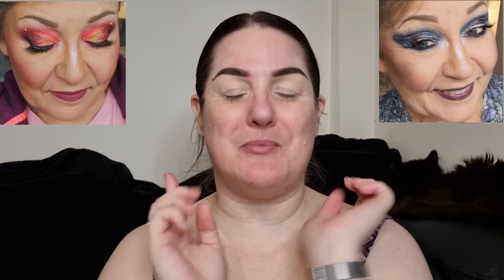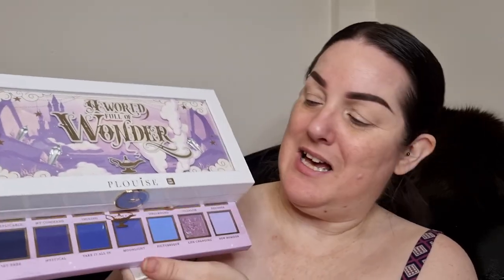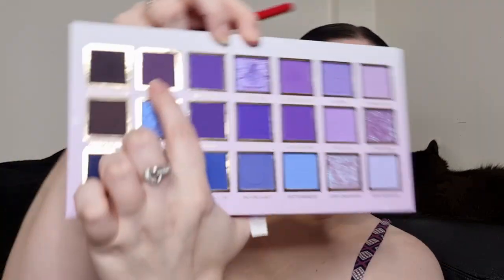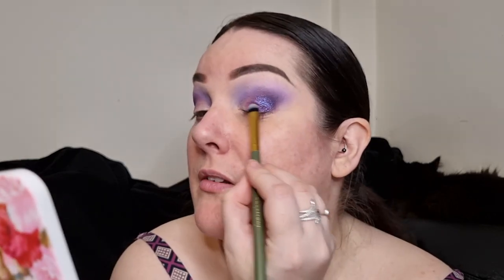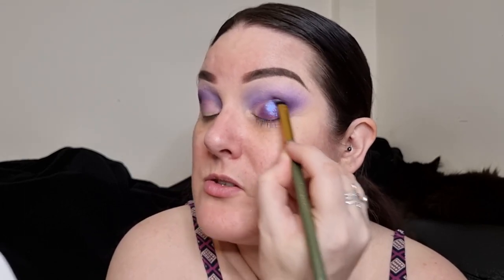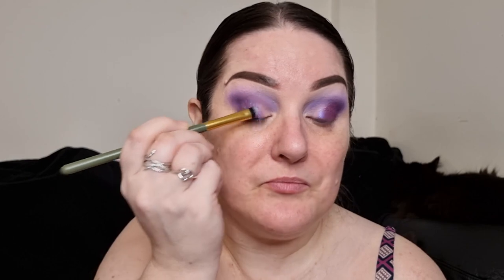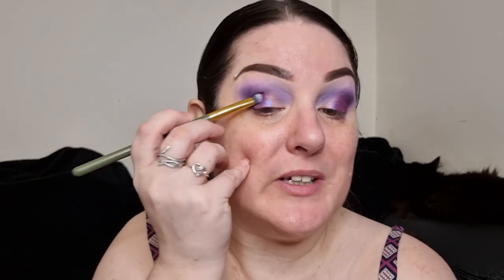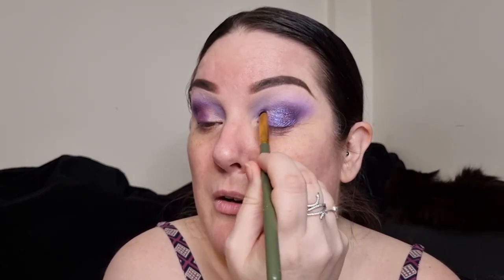What do we prefer? Collab with Marina using the P.Louise A World Full Of Wonder palette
Hello my beauties! I’m super excited to be collabing with one of my favourite people, Marina! We both have the P.Louise A World Full Of Wonder palette, and both of us wanted to use it some more. I came up with a list of questions for us to answer so you can get to know our preferences. The questions are listed below for if you want to answer the questions yourself in the comments section below, or if you have a channel answer them in a video!

Marina’s video –

Questions:
1. Large or small eyeshadow palettes?
2. Cream or powder contour, bronzer, blush, highlighter?
3. Neutral or colourful lips?
4. Neutral or colourful eyeshadow?
5. Cool tones or warm tones?
6. Liquid or powder foundation?
7. Freckles or no freckles?
8. Liquid lipstick, bullet lipstick, or lip gloss?
9. Colour correct or just concealer?
10. False lashes or just mascara?
11. Light, medium, or full coverage foundation? Matte or glowy?

Face:
P.Louise Block O’Clock Pore Perfecting Primer
Colourpop Pretty Fresh Hyaluronic Acid Tinted Moisturizer – Light 8N
Trigwell Cosmetics Setting Powder - Translucent
Chaos Cosmetics UK 3 in 1 Sculpture Glow Palette
P.Louise See Colour In Your Darkest Days Blusher Palette – Destiny’s Door
Arttitude Cosmetics Multichrome Pressed Highlighter - Dimension
Eyes:
Refy Brow Pomade - Dark
P.Louise Base – Rumour 02
P.Louise A World Full Of Wonder Palette
Arttitude Cosmetics Luxury Lashes – Unsure of name*
Made by Mitchell All Smudge No Budge Liners – Black Track, Quite White
Lips:
Beauty Moon Cosmetics Lip Icon Liquid Lipstick – M39